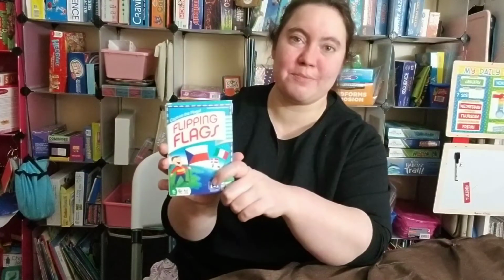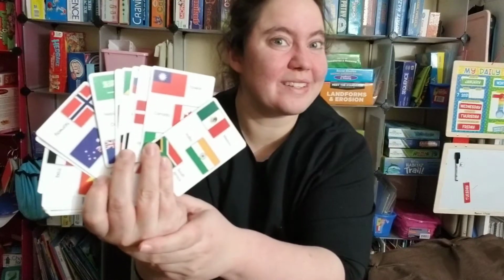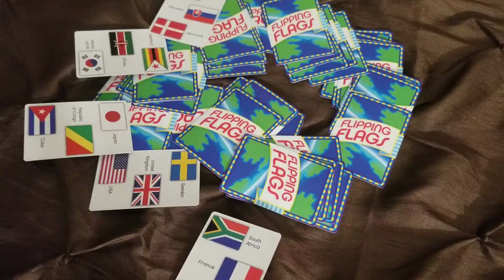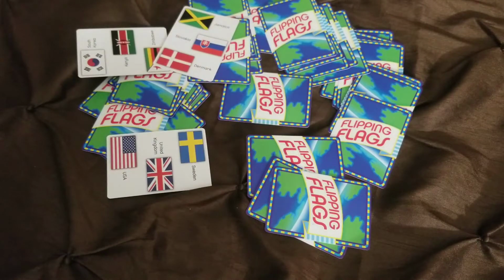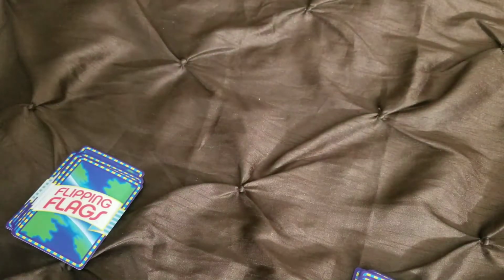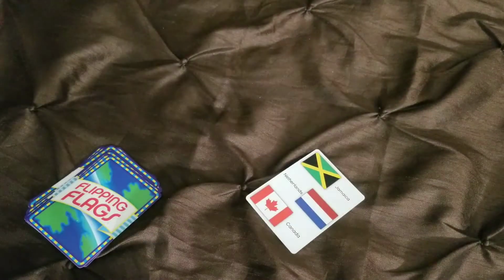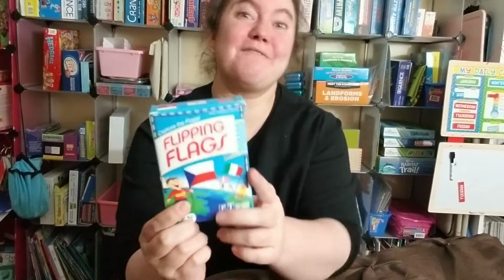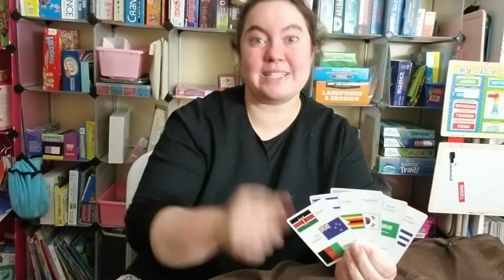Learn the Flags of the World Today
If you are looking for a quick fun way to help your learner familiarize themselves with the flags of the world, you need to check out Flipping Flags today.

This cute little game will help put your students on the right track in no time.

Purchase this game today

Yes, most of the Pinterest resources are free!!! We did that with you in mind.

If this video has been of helpful, please check out our Amazon Wish list. Your support will make a huge difference in education. Thank you for joining our family!